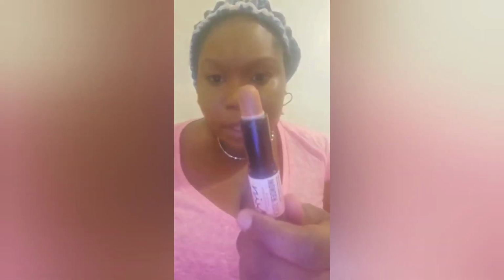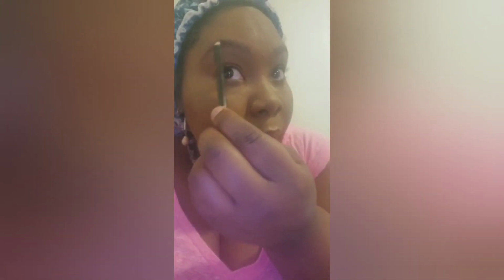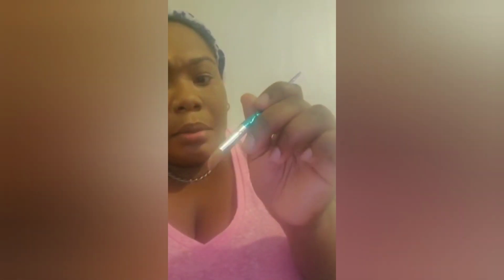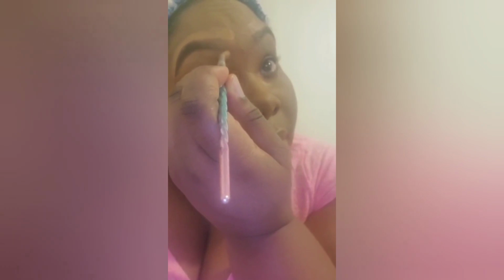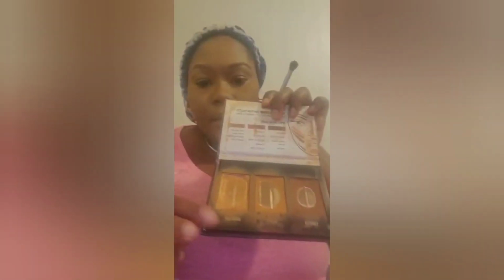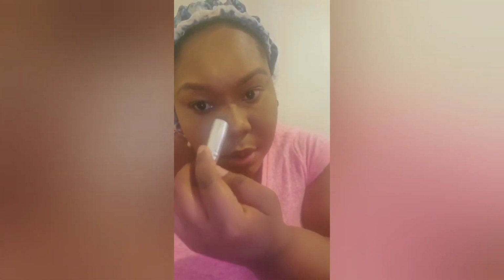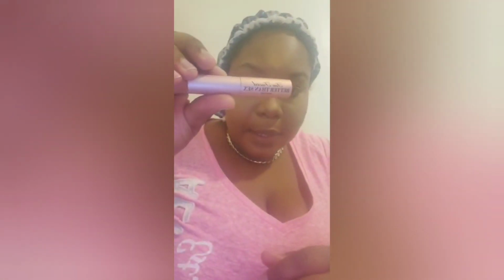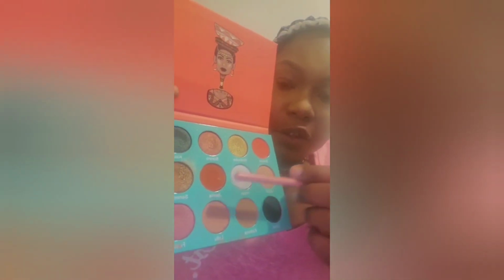MY FIRST MAKEUP VIDEO/ PREPARING FOR KARLA TOBI BOOTCAMP🐐🐐🐐🐐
Hey GEMS💎💎💎

JAMILA here🙌🙌🙌

I'n this vidoe I'm doing a natural beat for my first day of class with Karlatobi bootcamp.
Not a makeup artist however I can help my self 🥰🥰.

GEMS💎💎💎 PLEASE FOLLOW ME ON